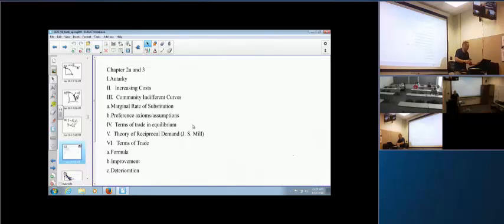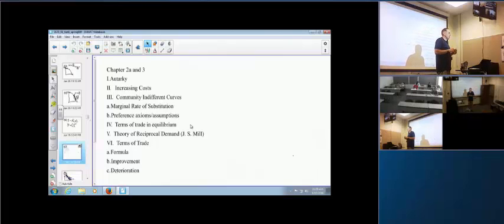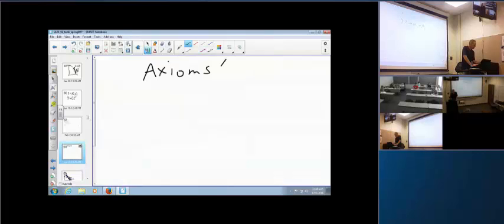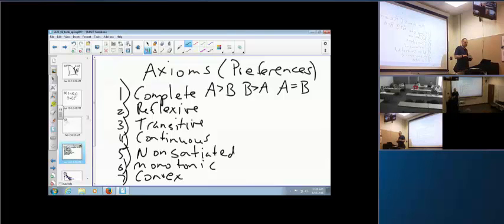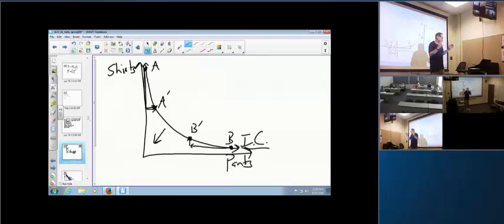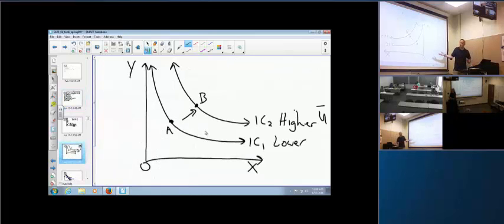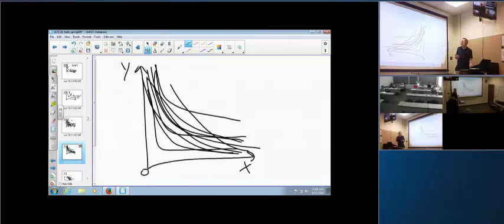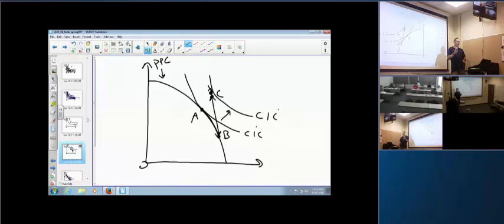Chapter 2A - Modern Trade Theory Primer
This video as some of the basics you will need to know to understand modern trade theory.